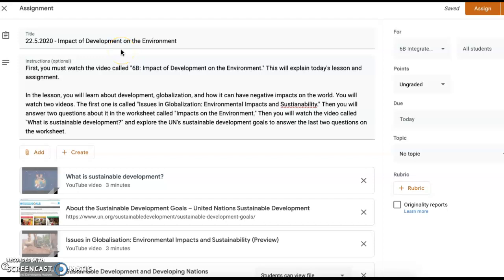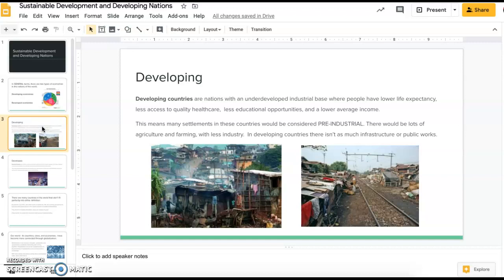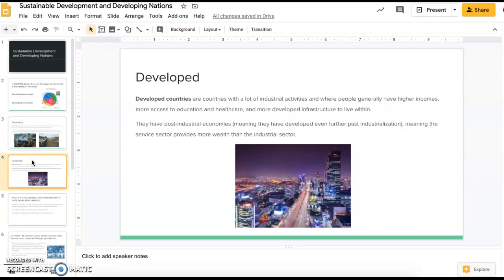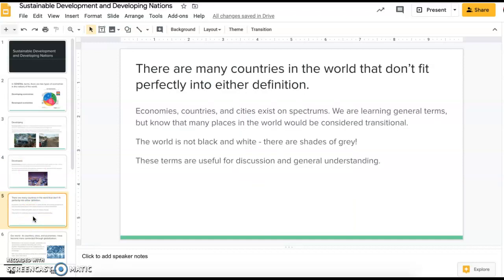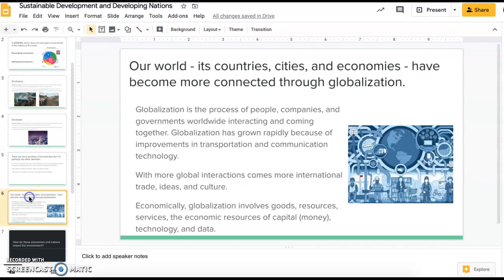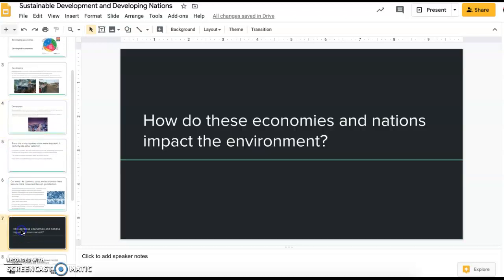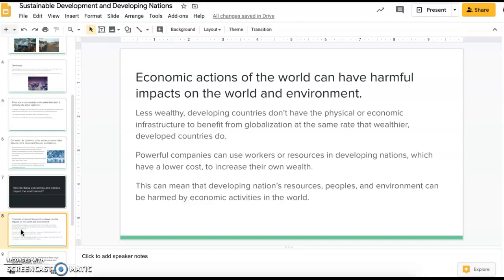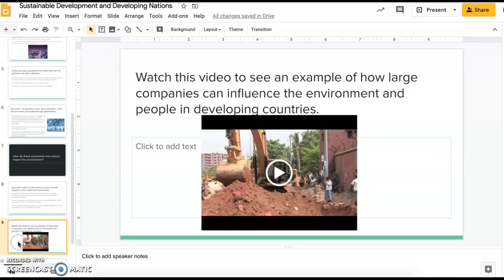6B: Impact of Development on the Environment